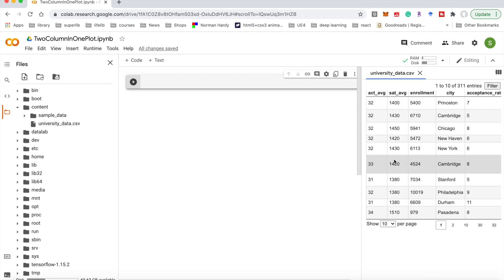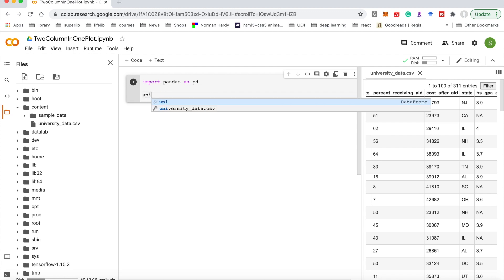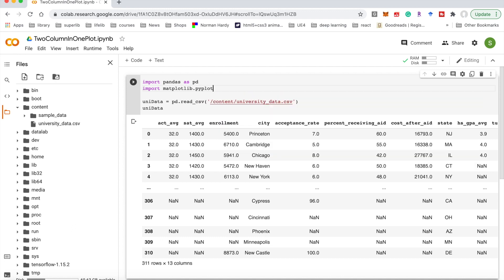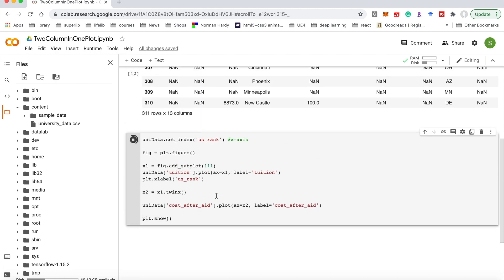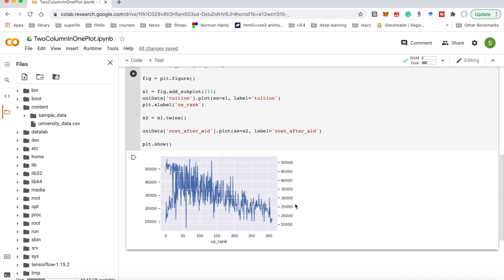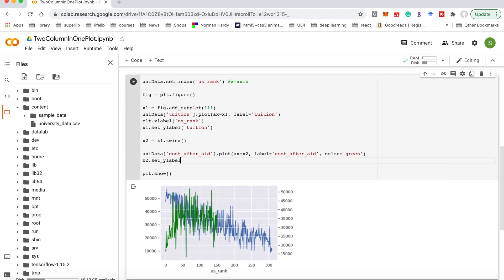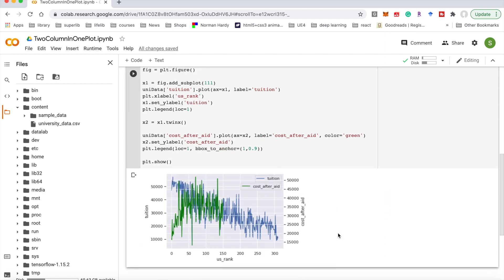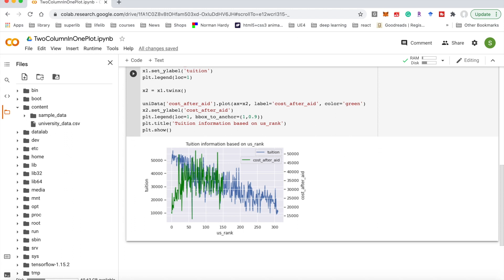Python | Plot Two Columns In One Figure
This video talks about how to plot two columns in one figure by Python. Or how to plot 2Y in one figure based on one X. Here, I used the matplotlib.pyplot library.